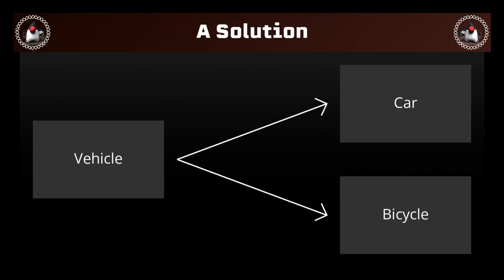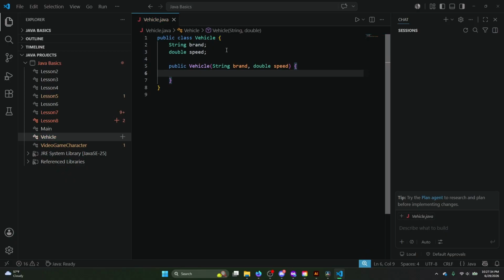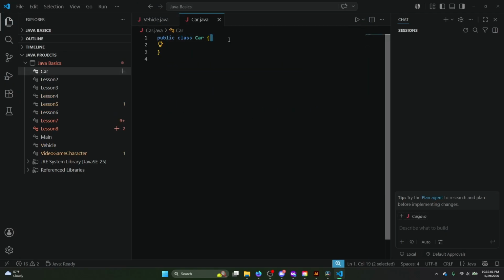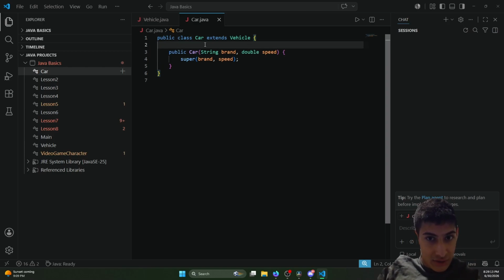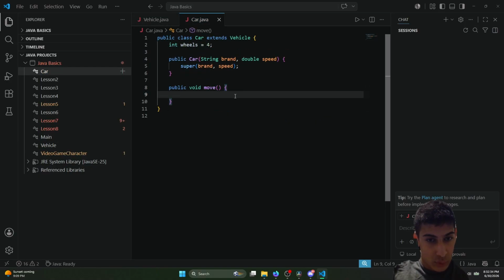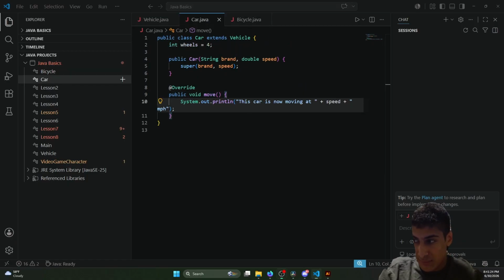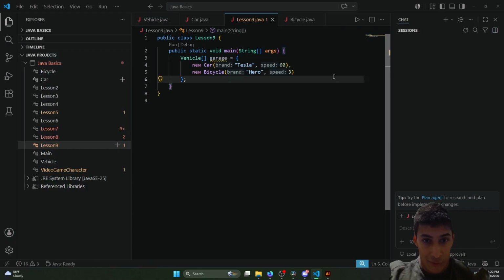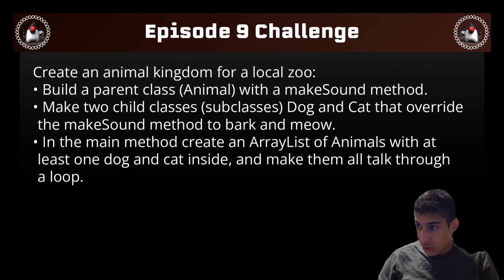Inheritance and Polymorphism - Java Basics: Episode 9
This video discusses how to make a hierarchy of classes where subclasses (child classes) inherit traits from superclasses (parent classes) but with additional information and behavior, and taking advantage of it by treating multiple classes as a same general type.